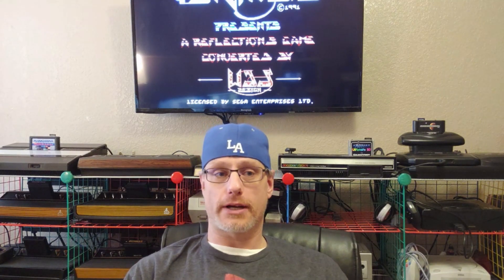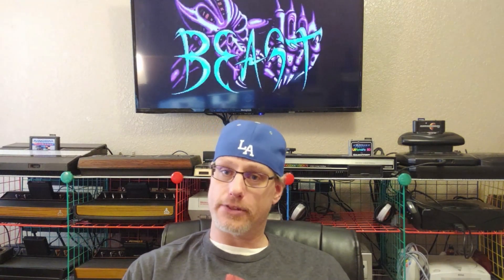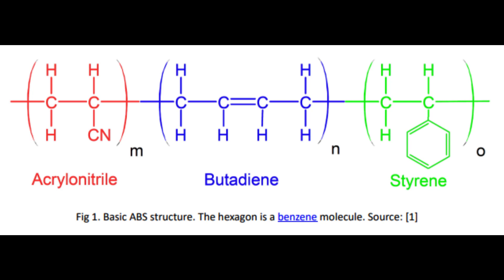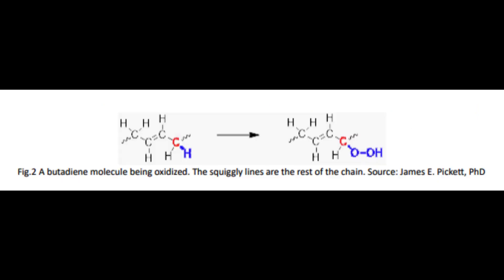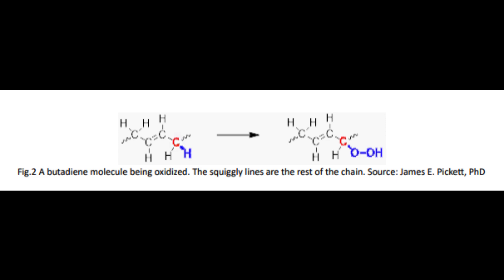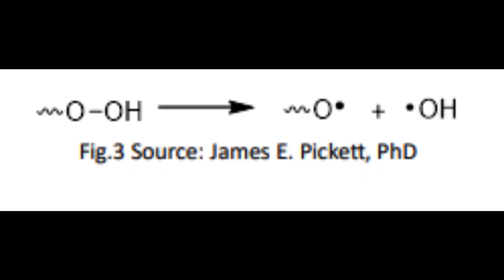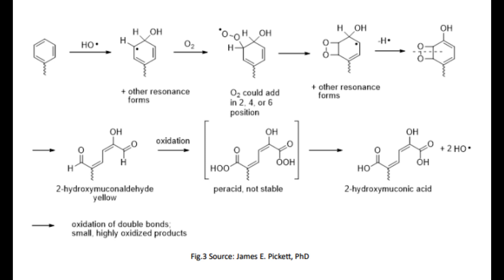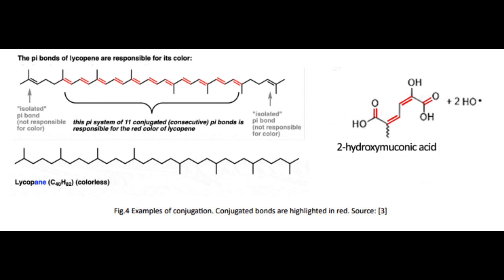Retrobrighting The True Science Behind It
Retrobrighting has been around for almost two decades now, but not too many people know what is going on with the plastic that's turning it yellow in the first place. In this video I will explain the chemical process that turns ABS plastics yellow over time. Also I will discuss the effects of Retrobrighting on the plastics too. Lot of great info in this one...

A big thank you to Dr. James E. Picke, PhD for all your dedicated work in this matter.

💖💖💖Thanks again to all my Subs💖💖💖